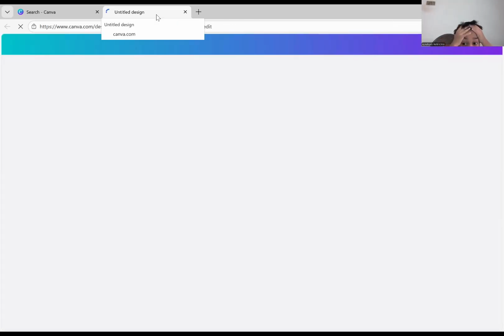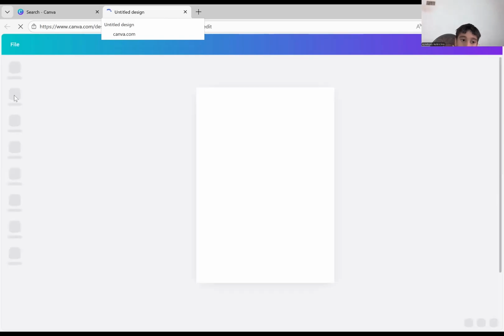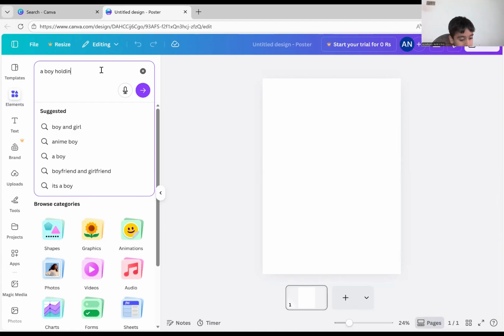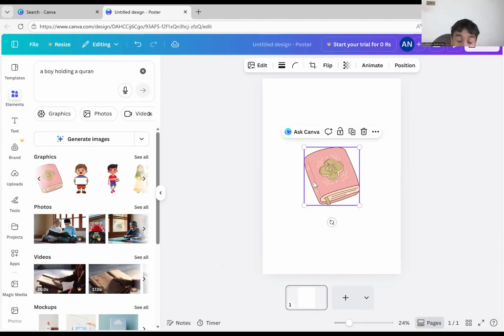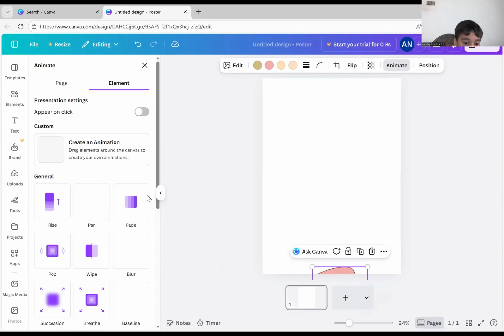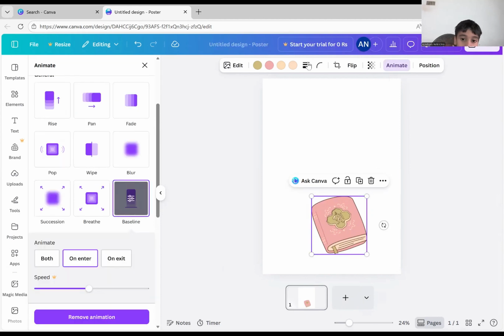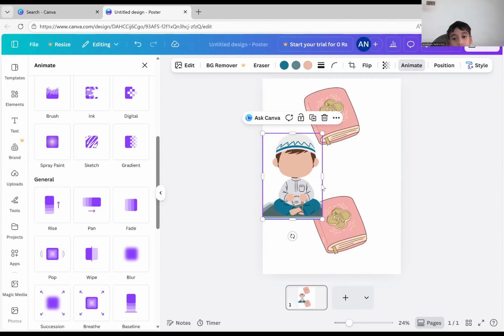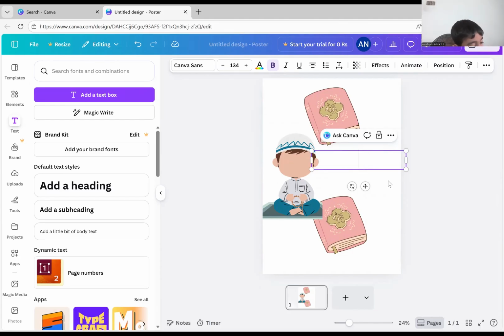Ramadan Poster in Canva | Kids Tutorial by Bilal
In this fun and easy tutorial, Bilal shows step-by-step how to design a beautiful Ramadan poster using Canva! 🕌💛

Perfect for kids, beginners, and parents who want their children to learn creativity and Islamic art during the blessed month of Ramadan. This tutorial is simple, colorful, and easy to follow — so everyone can make their own Ramadan Mubarak poster at home!

🌟 In This Video You’ll Learn:
✔️ How to use Canva tools easily
✔️ How to add Islamic elements like moon, mosque & lanterns
✔️ How to choose Ramadan colors
✔️ How to create a clean and beautiful design

This is a great Ramadan activity for kids to boost creativity and celebrate the holy month in a fun way!